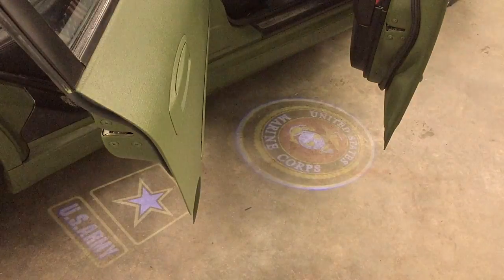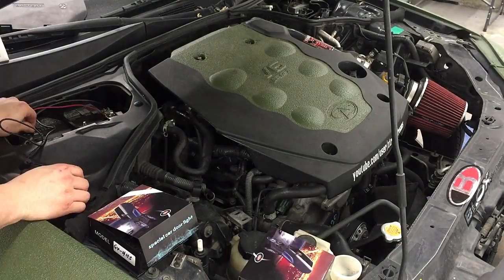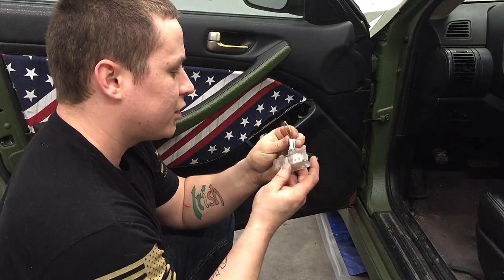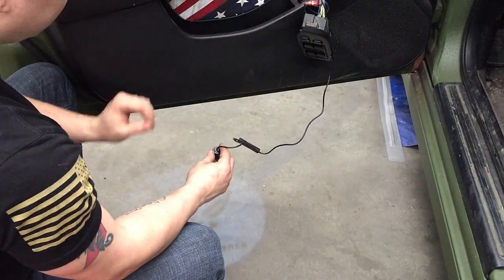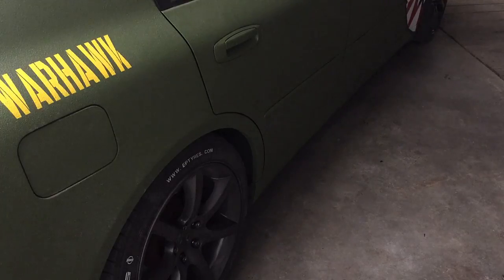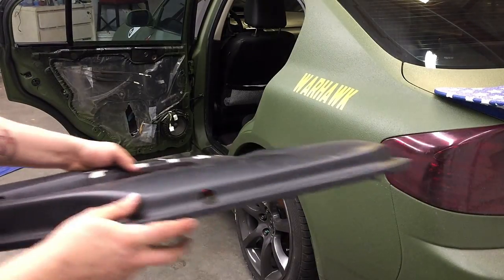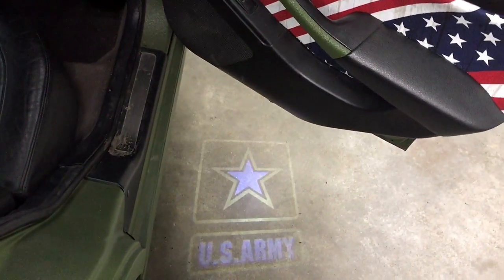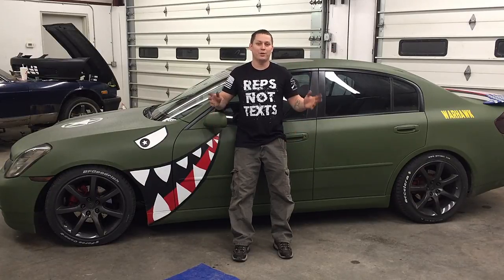How to install door projector light on the Warhawk.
In this video i install military projector lights for the 4 doors and 4 branches of the military. Its a simple install with a awesome look.